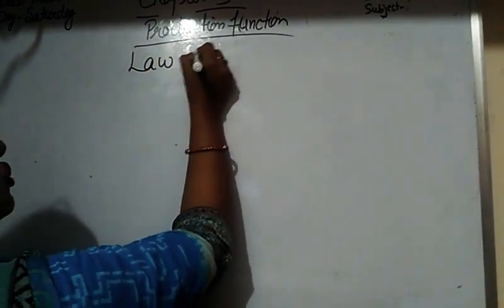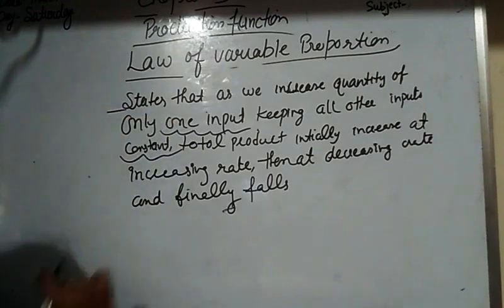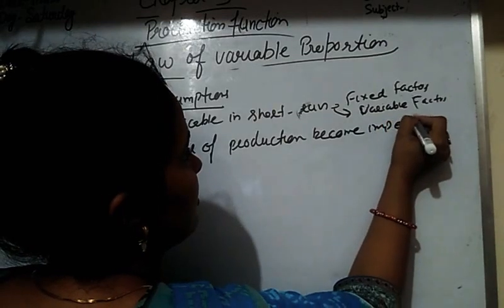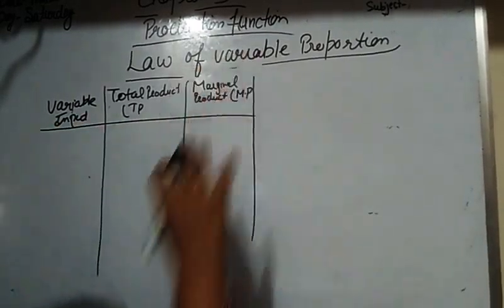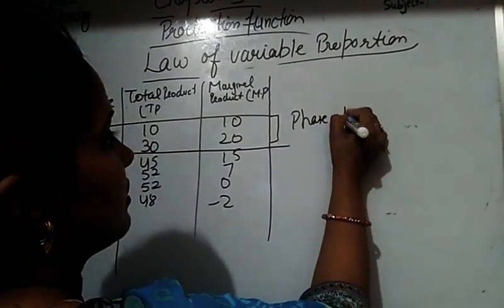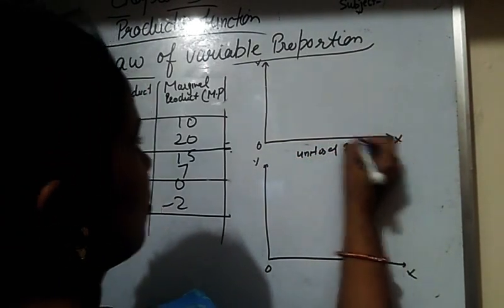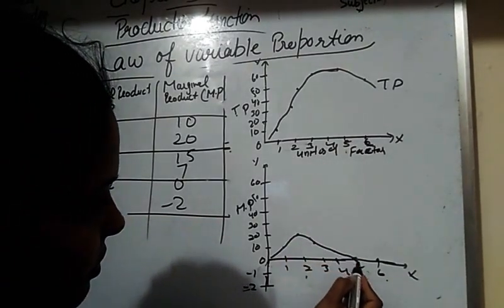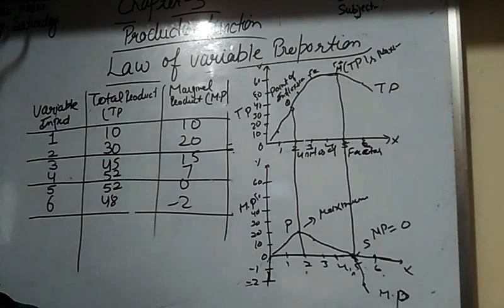*Law of Variable Proportion*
Definiton, Assumptions and Explanations